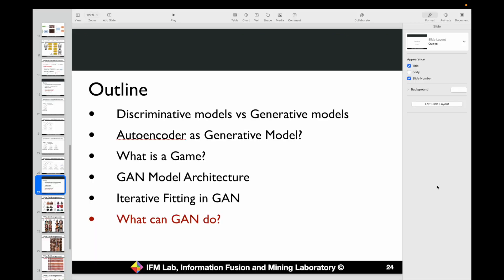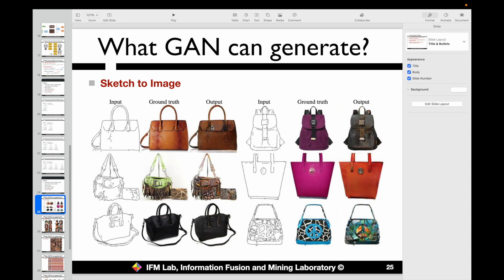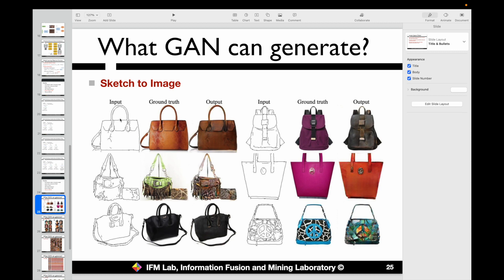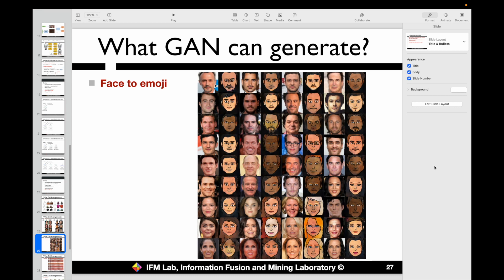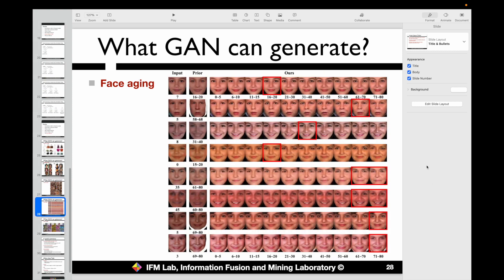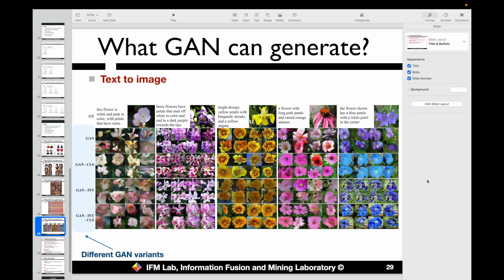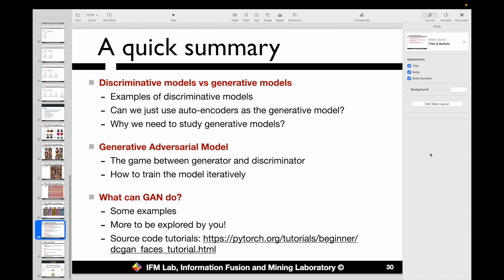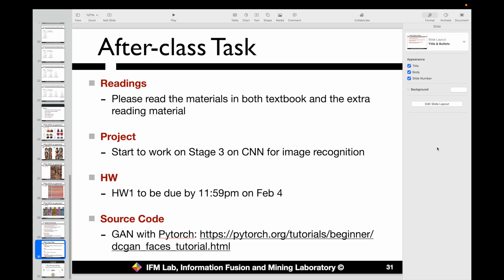gan part 6 HD 1080p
This video illustrates the application of GAN in generating images